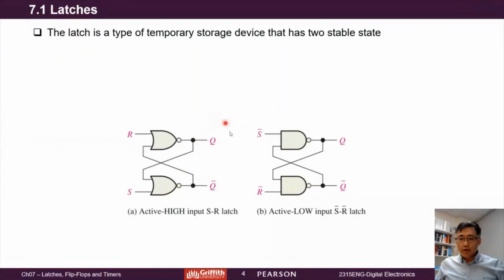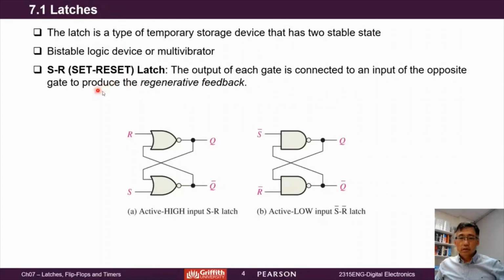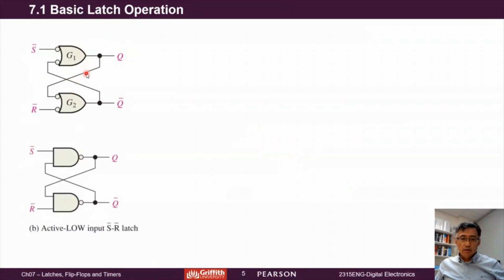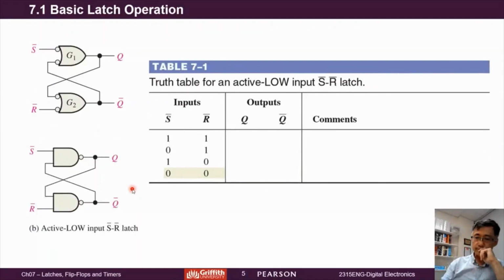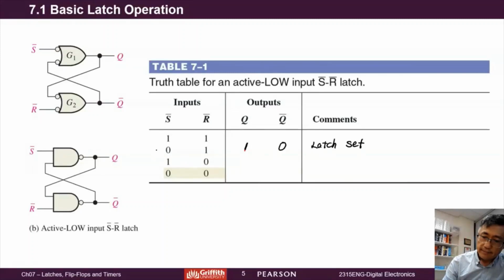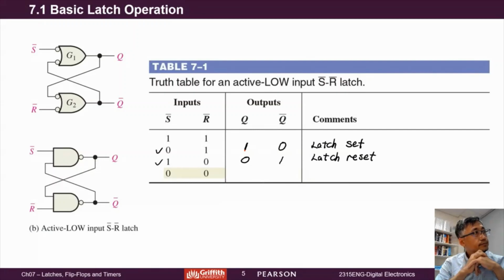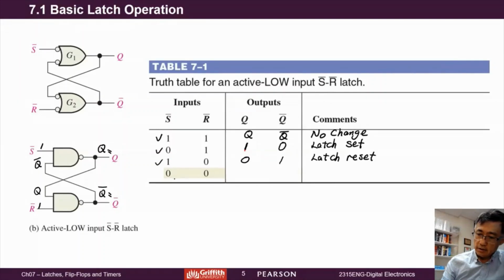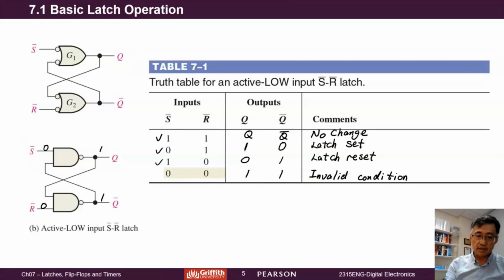Latch basics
Online lecture clip for Latch basics

Chapter 7 in Digital Fundamentals by Floyd

Mini-lecture clips abstracted from online lecture recording in Digital Electronics course taught at Griffith University.